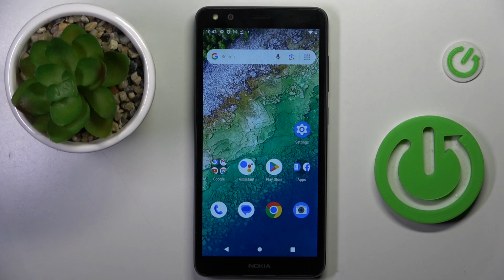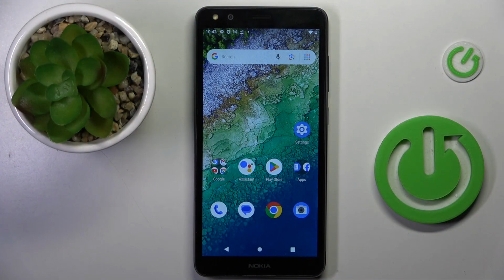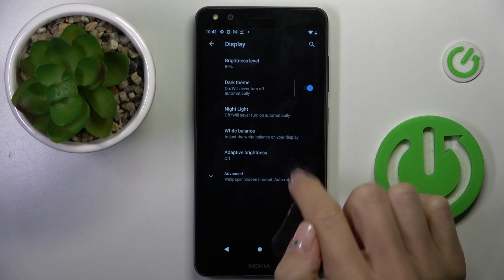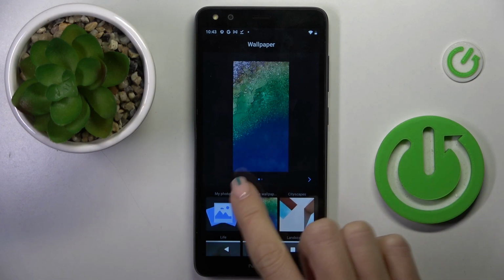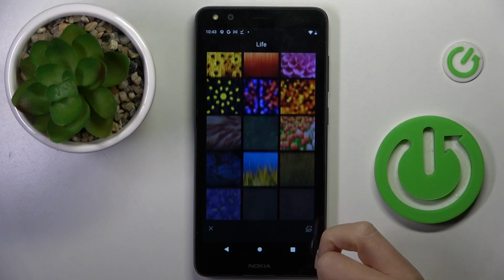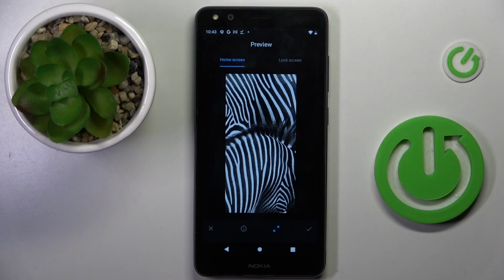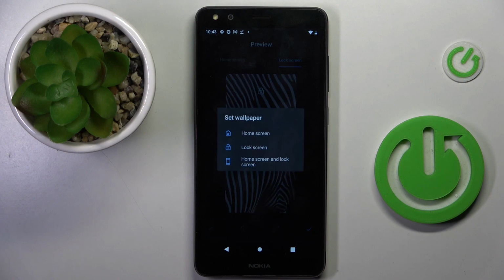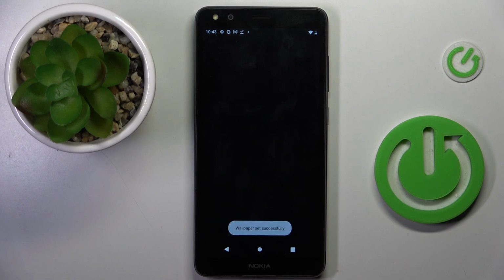How to Change Wallpaper in NOKIA C01 PLUS – Find Wallpaper Settings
Would you like to change the wallpaper in your NOKIA C01 PLUS, but you're not sure how? No worries, here we are coming with help! In this tutorial, we would like to guide you to a proper section, where you'll be able to replace your current wallpaper with a different one. So let's follow all shown steps and successfully change the wallpaper in NOKIA C01 PLUS!

How to Set Up wallpaper in NOKIA C01 PLUS? How to Change Wallpaper in NOKIA C01 PLUS? How to find wallpaper gallery in NOKIA C01 PLUS? How to refresh display in NOKIA C01 PLUS? How to change Lock Screen in NOKIA C01 PLUS?